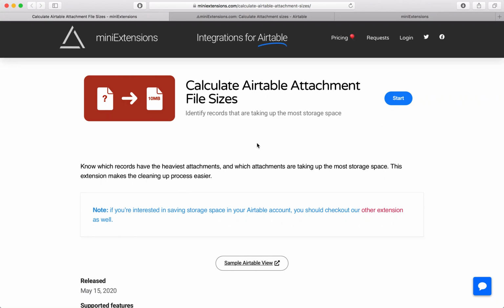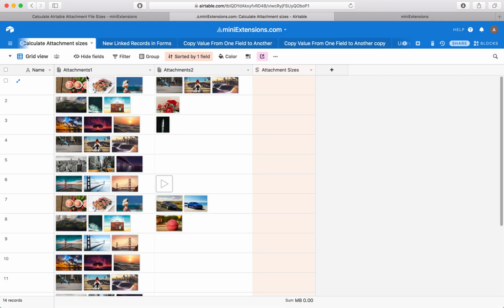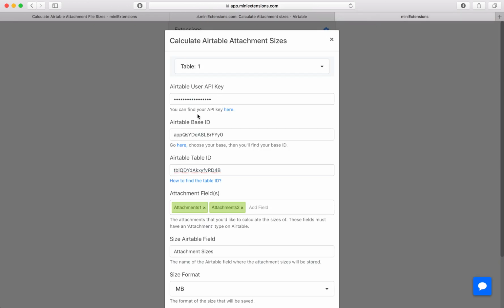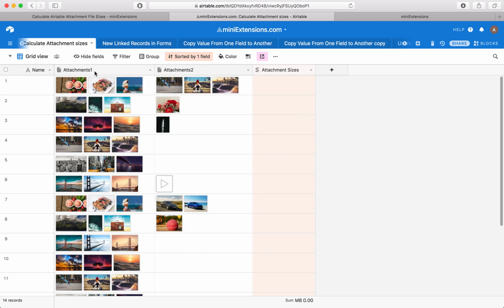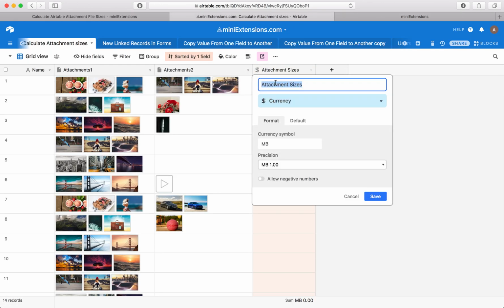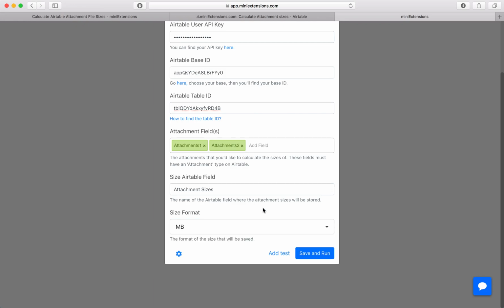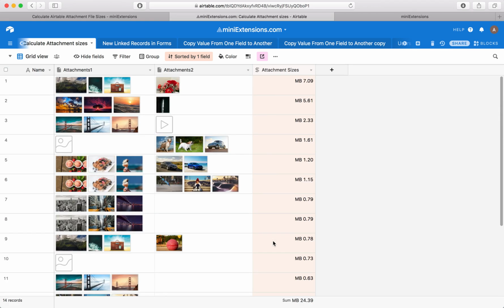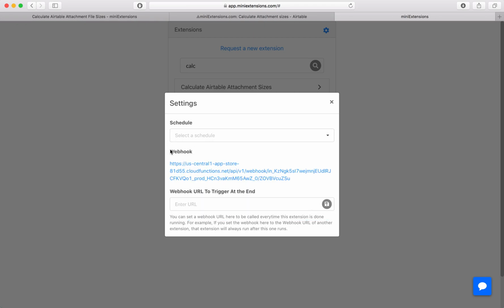How to Calculate File Sizes of Airtable Attachments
The tool used in the video can be found Identify records that are taking up the most storage space. Know which records have the heaviest attachments, and which attachments are taking up the most storage space. This extension makes the cleaning up process easier.

Note: if you’re interested in saving storage space in your Airtable account, you should checkout our other extension as well.